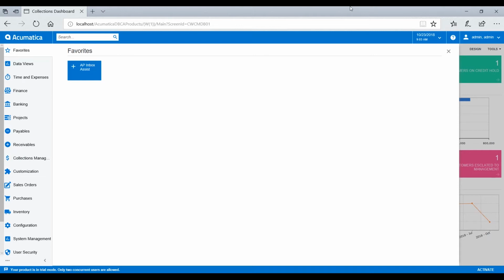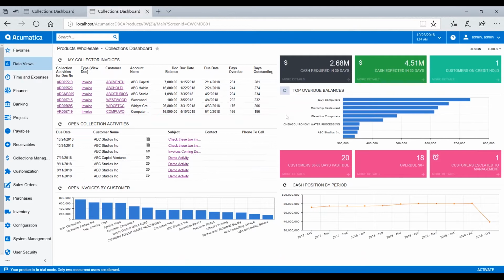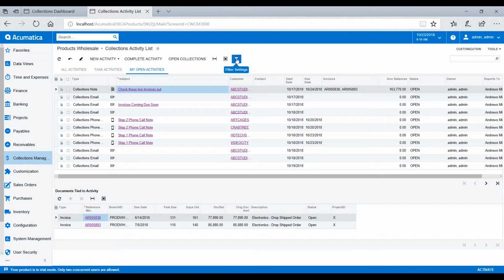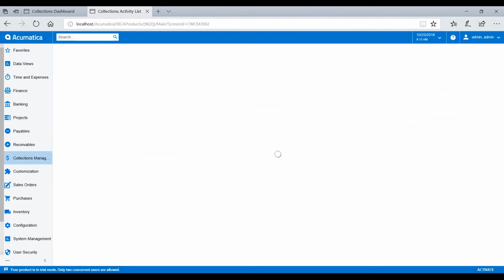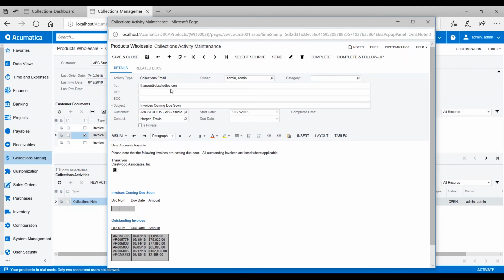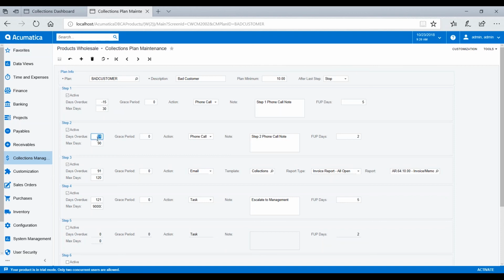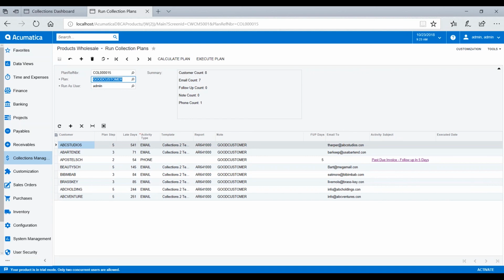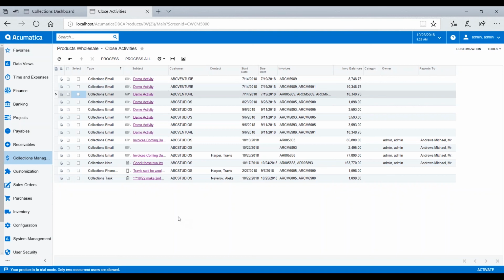[Webinar] Deep Dive into Acumatica Add-Ons: Collections Management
Connections Dashboard (01:00)
Activity List (04:00)
Set Up (14:47)

add-on